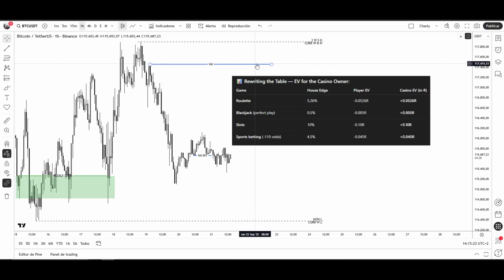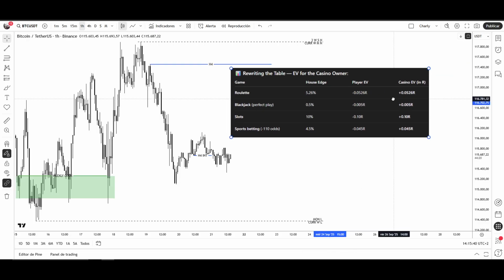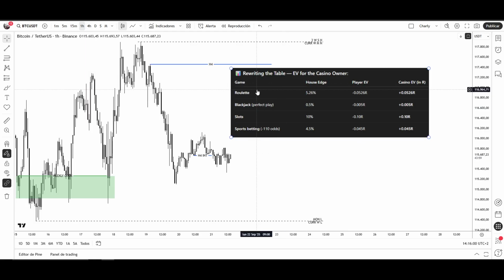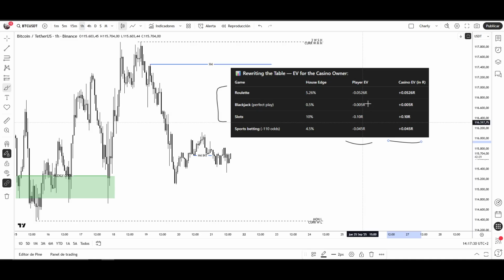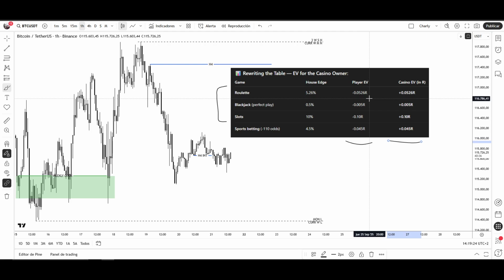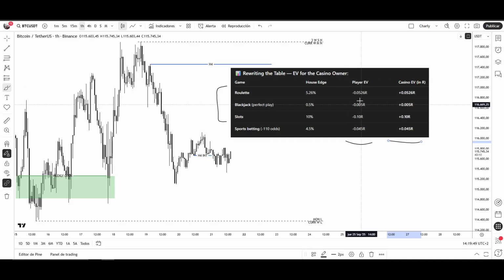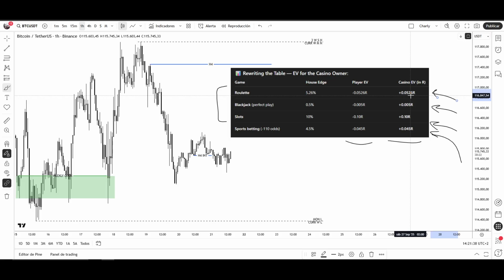Gamblers Gable, Traders Trade